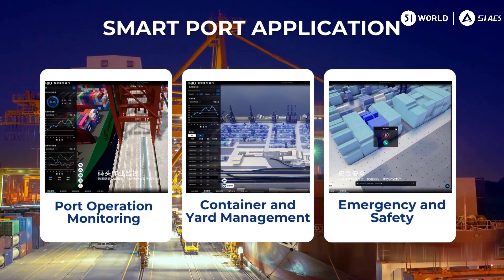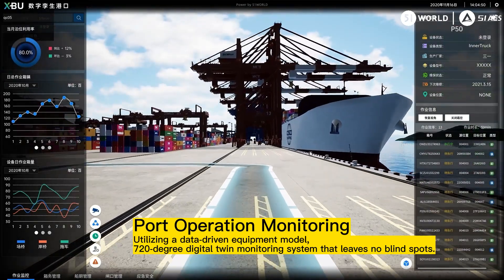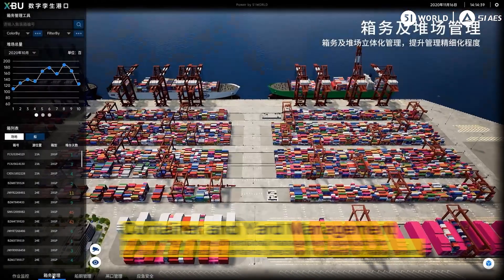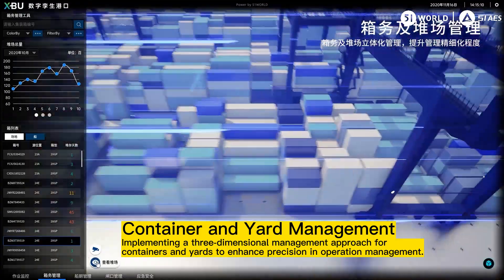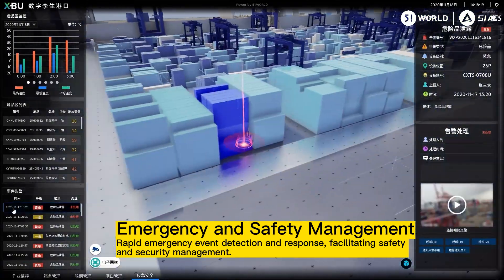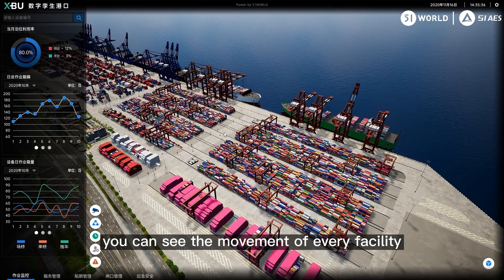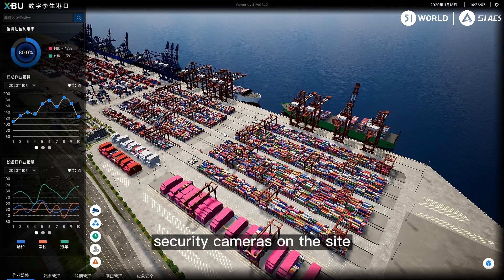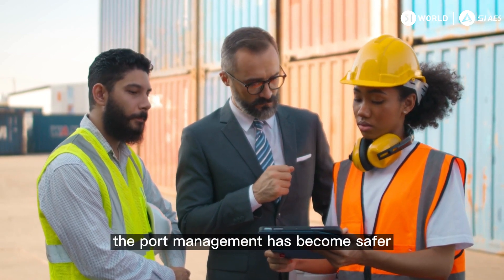DIGITAL TWIN SMART PORT By 51WORLD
Today I am presenting you a project demo of a Digital Twin Smart Port powered by 51WORLD. The digital twin solution has brought 30% increase of income through lowering the operation cost and increasing the operation efficiency.
There're 3 different application scenarios in this project:
1) Emergency and Safety Management
2) Container and Yard Management
3) Port Operation Monitoring